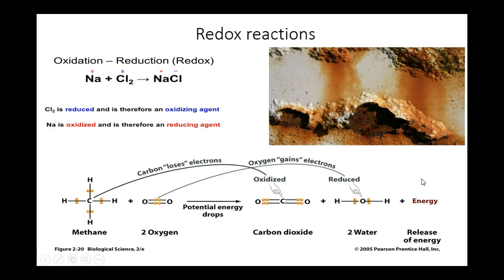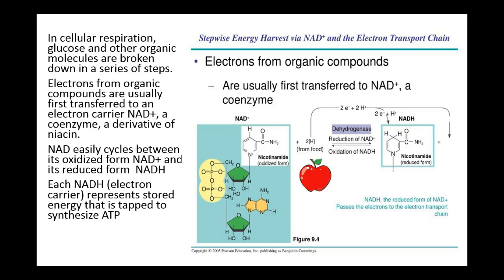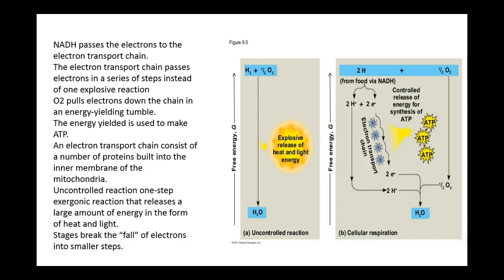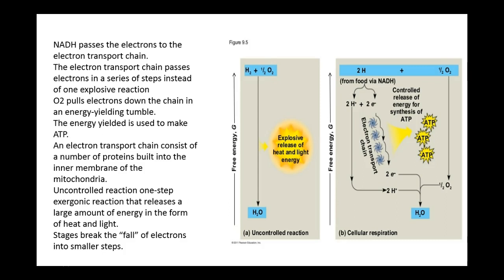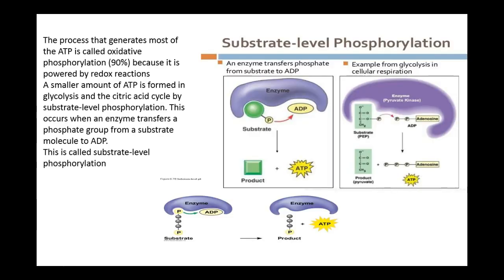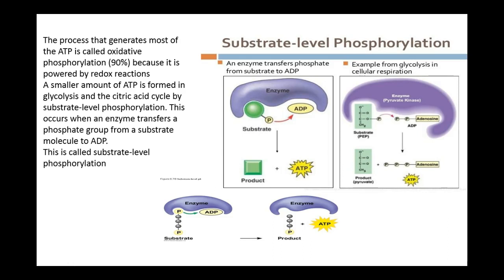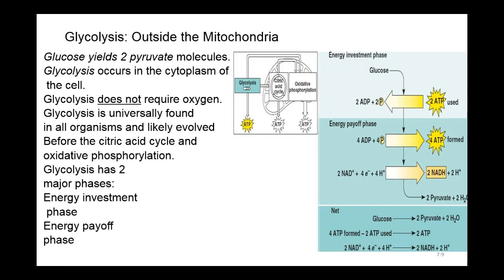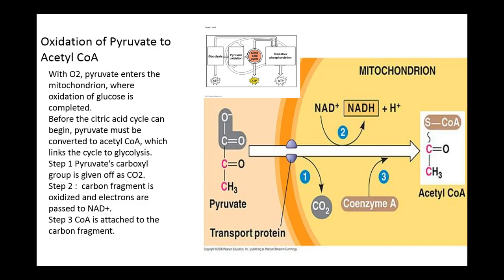Chapter 9 part 2